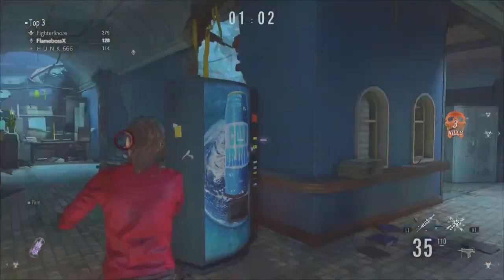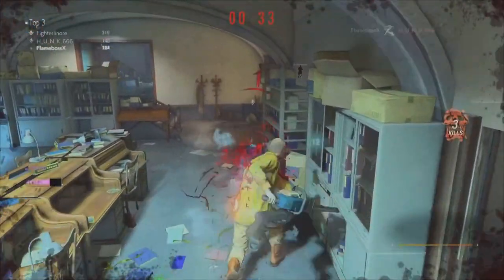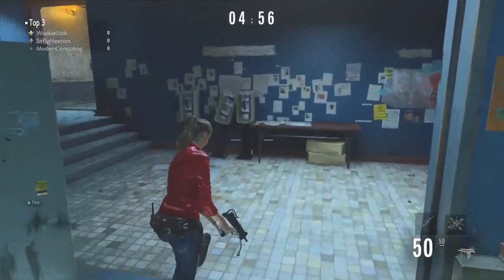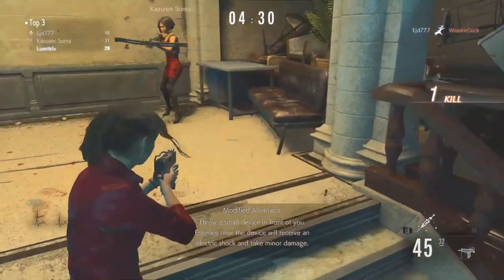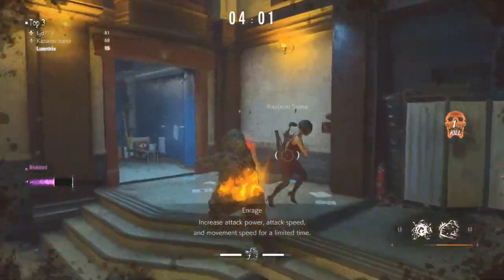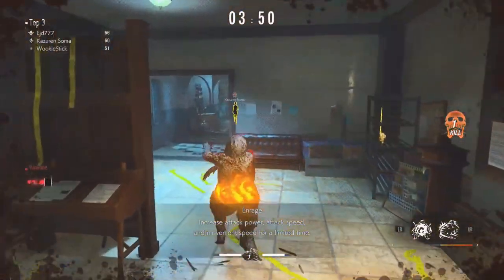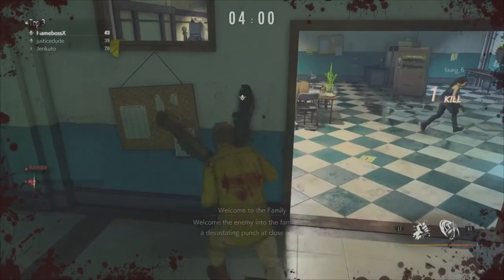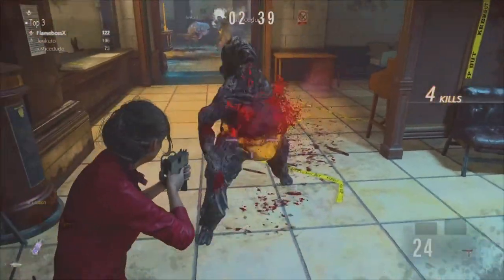RESIDENT EVIL REVERSE FREE TO PLAY!